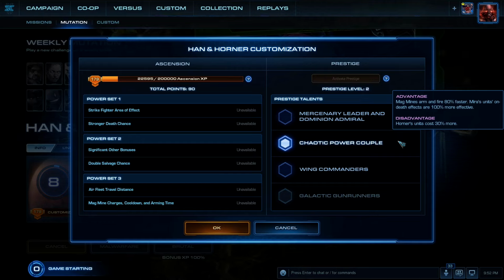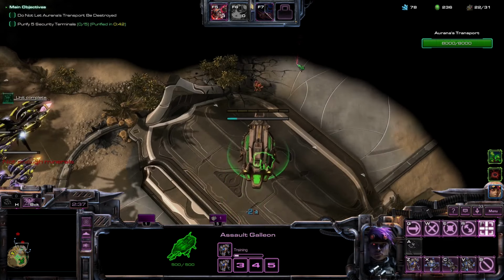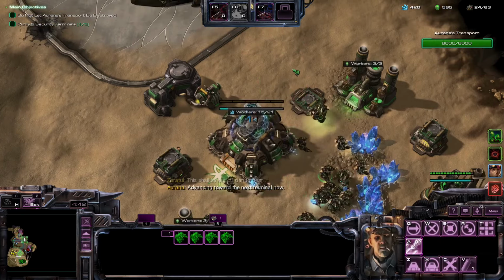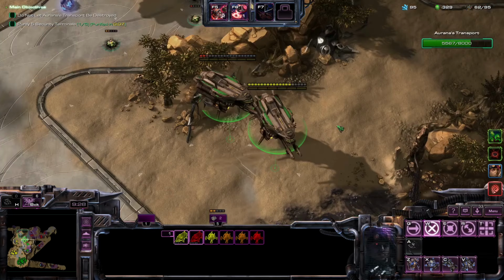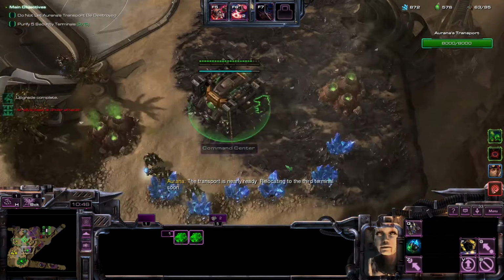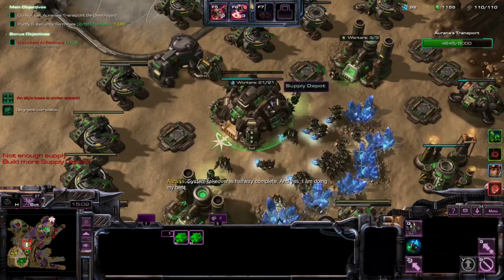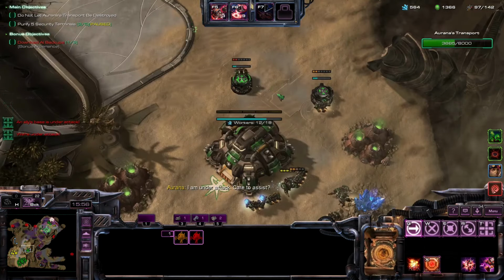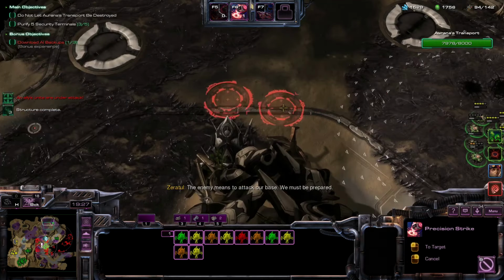Under leveled? No problem. Just rely on your ally | Multitasking trainer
Han and Horner - StarCraft 2 Co-op Mutation Guide - Multitasking trainer - Malwarfare

Join us as we delve into the challenging world of StarCraft II's 'Micro transactions' and 'Void Rifts' mutators. In this video, we'll take a closer look at the mechanics of these mutators, the strategies needed to tackle them, and the gameplay experience they offer. Whether you're a seasoned player or just getting started, this exploration of these mutators will help you better understand and conquer these co-op missions.

💬 Share your thoughts, your own crazy strategies, and your reactions in the comments below – your input keeps us going!